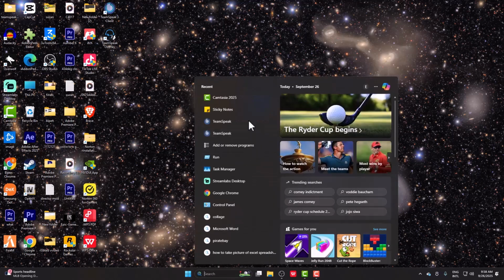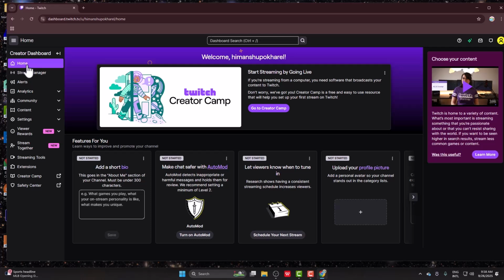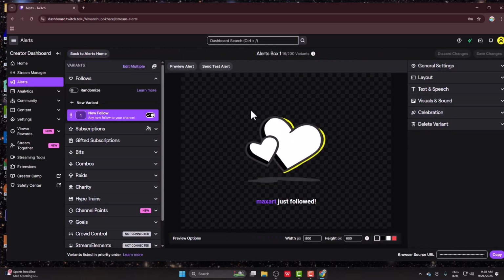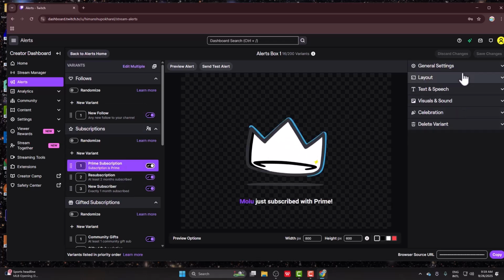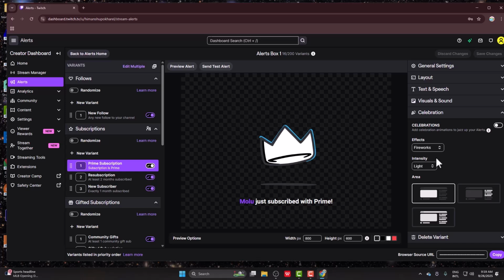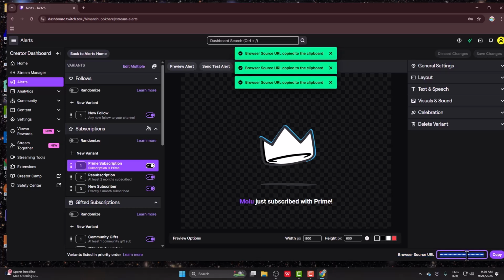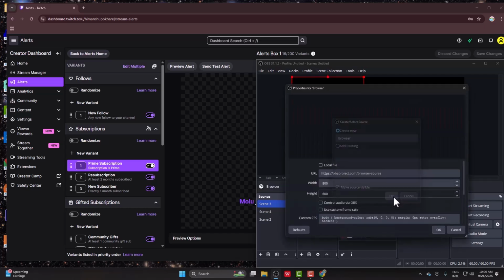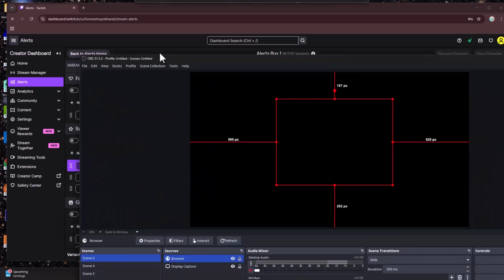How to Set Up Twitch Overlays | Streamlabs & OBS Step-by-Step Tutorial (2025)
🎮 Want your Twitch stream to look clean and professional? In this beginner-friendly guide, I’ll show you how to set up Twitch overlays step by step using Streamlabs and OBS Studio, including how to import, position, and customize your overlay for a polished look.

🔑 What you’ll learn in this video:

What Twitch overlays are and how they work

How to set up overlays in Streamlabs

How to add overlays in OBS Studio

Importing animated & static overlay files

Adjusting webcam frames, alerts, and panels

Customizing layout and branding in 2025

💡 Perfect for new Twitch streamers who want a professional look without coding or design experience.

Q: How do I add overlays to my Twitch stream?
👉 You can add overlays by importing image or browser source files into OBS or Streamlabs scenes.

Q: Where can I get Twitch overlays?
👉 You can find free or premium overlays on sites like OWN3D, Nerd or Die, and Streamlabs themes.

Q: Can I use animated overlays?
👉 Yes! Use .webm files or browser sources for smooth, lag-free animated overlays.